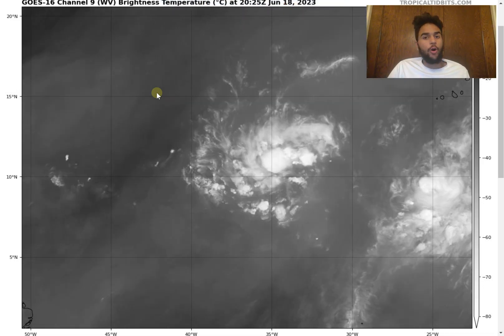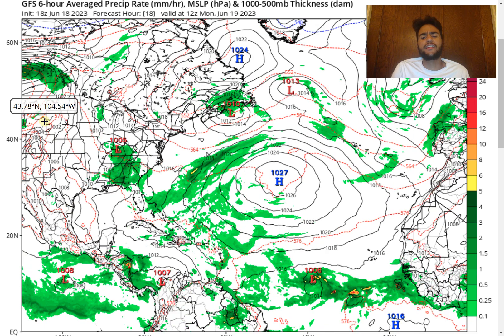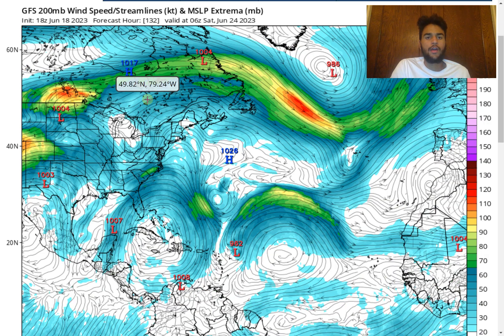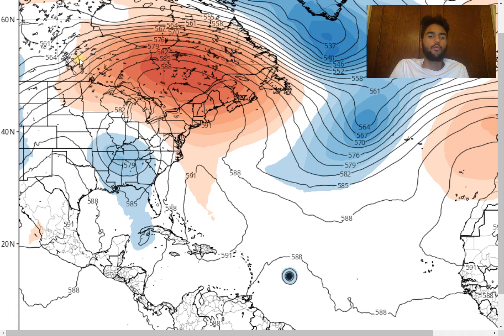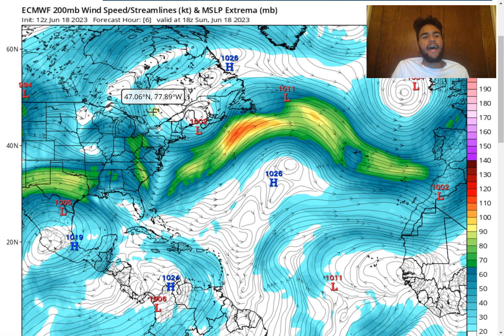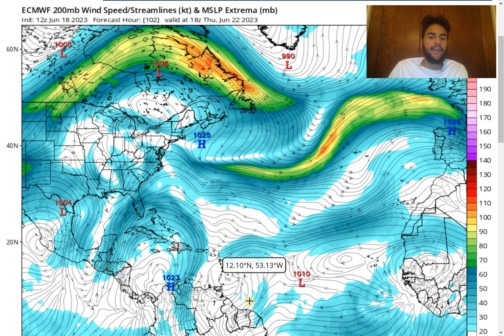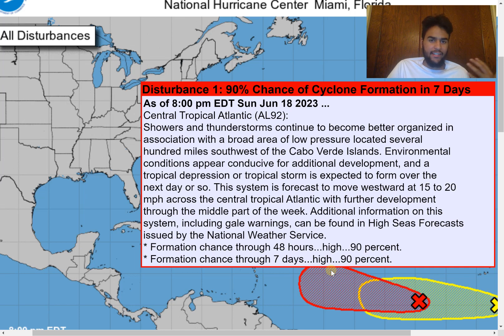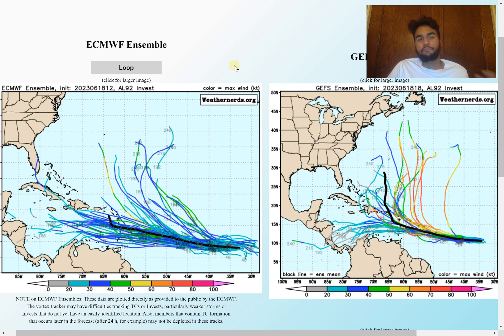Potential Tropical Storm Bret Forecast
In this video, we will primarily focus on our nextpotential tropical cyclone threat for the 2023 Atlantic Hurricane Season and determine the chance we could see Tropical Storm Bret form in the Western Atlantic this week.